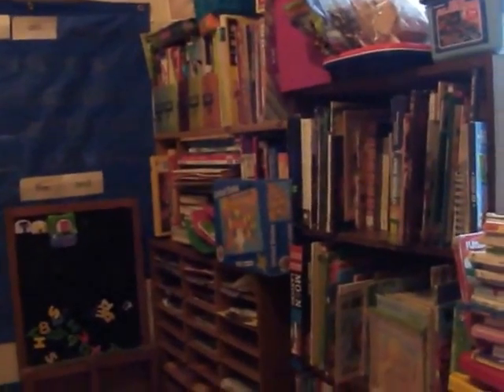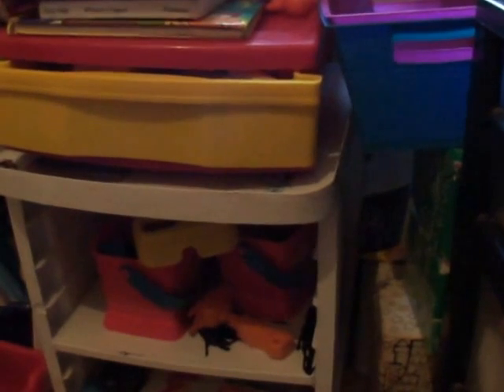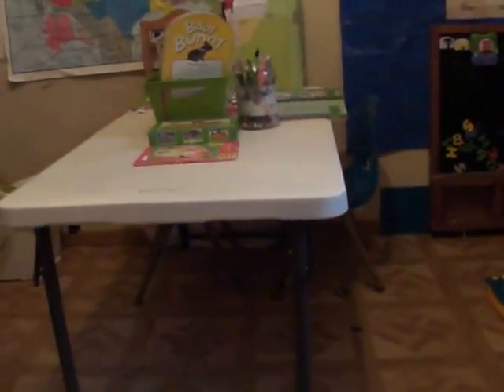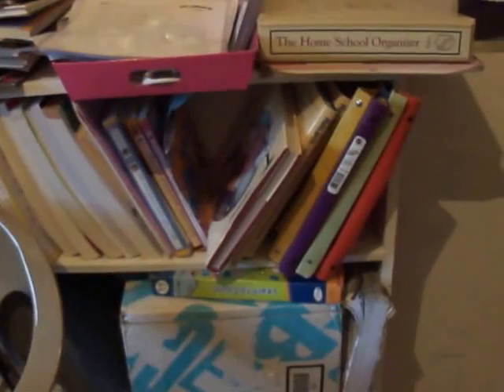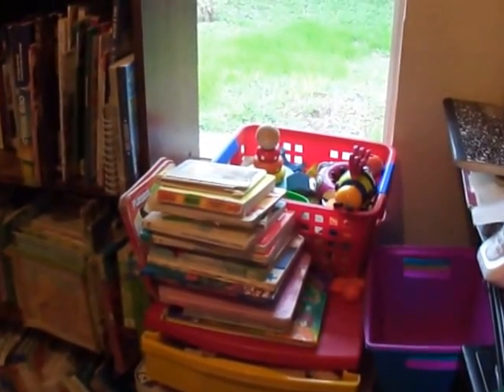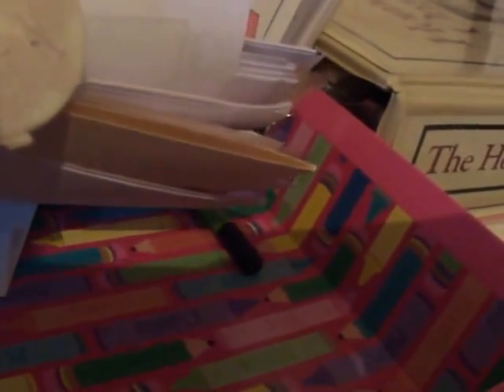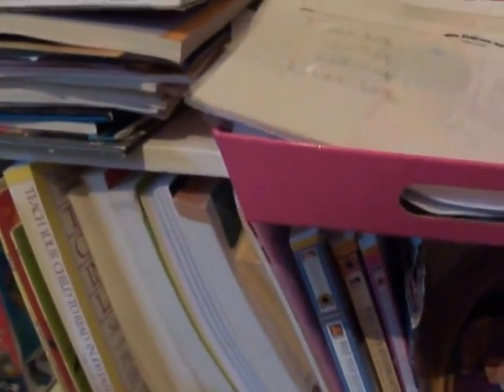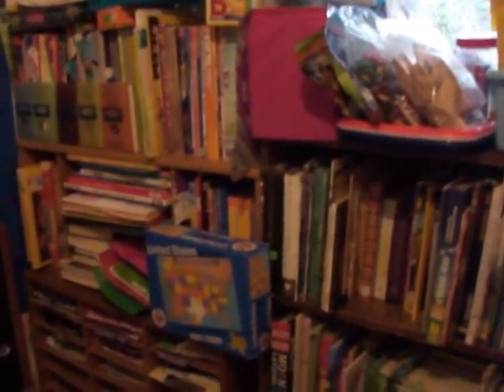Homeschool Room Chat/Nobody Told Me.....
Like 'MOCHAMOMMY7' on Facebook and Instagram